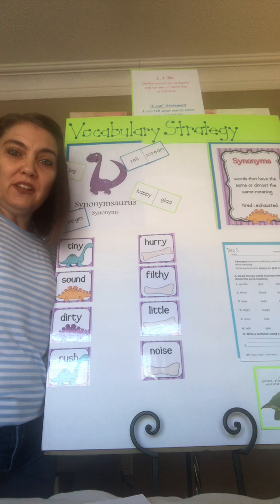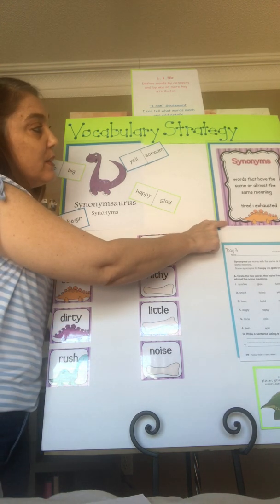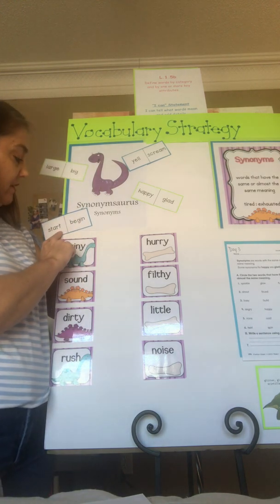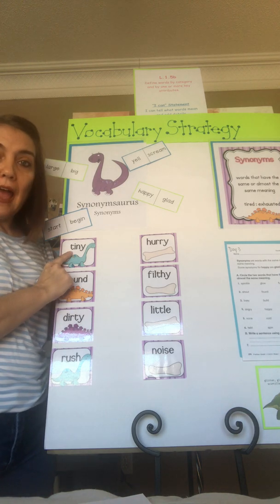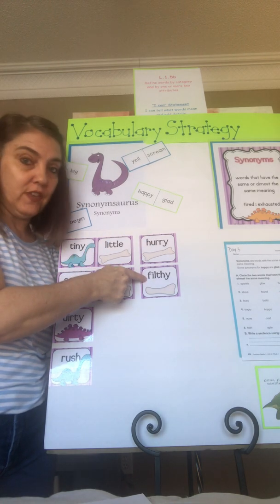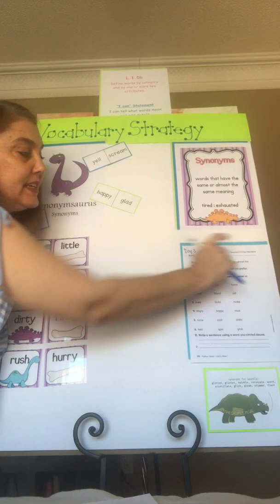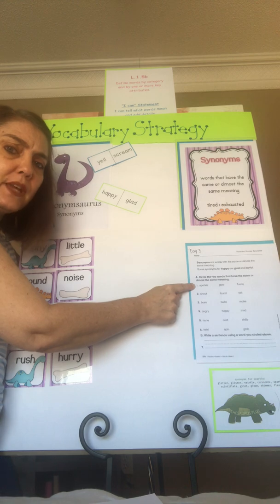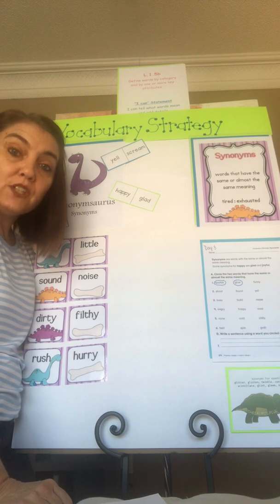Sheats week 2 synonyms